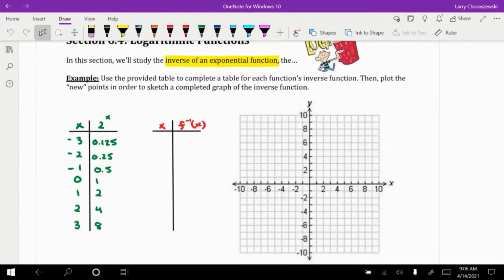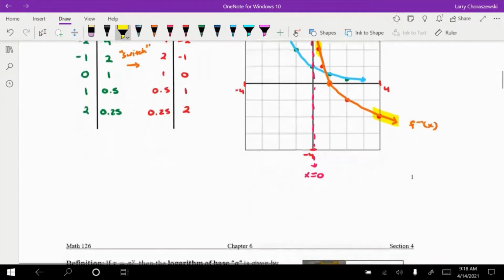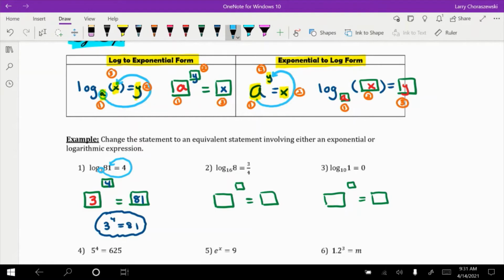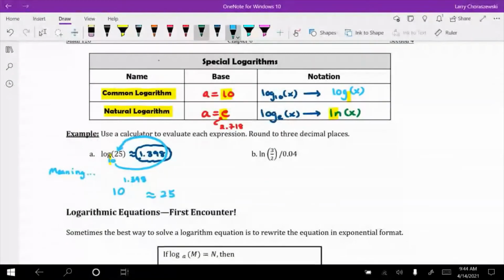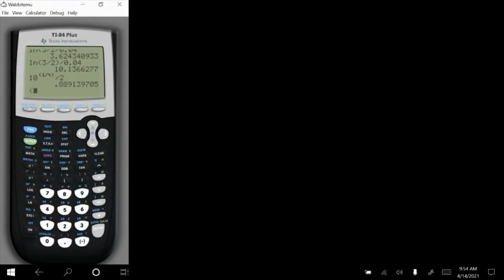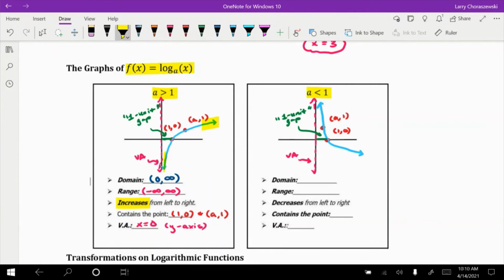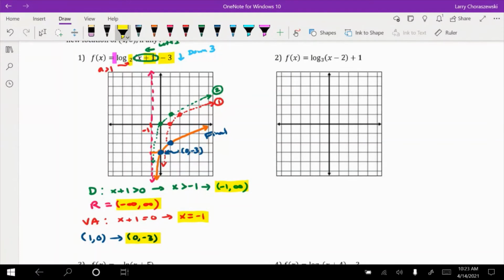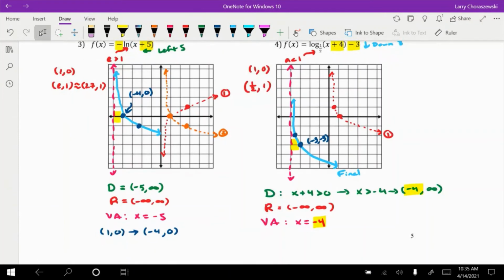Section 6.4: Logarithmic Functions! (Video Lesson)